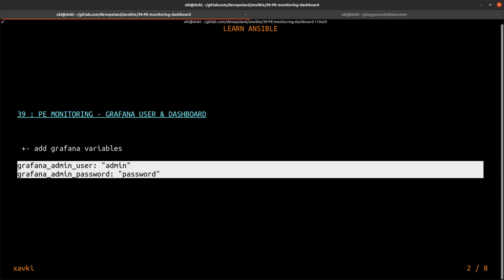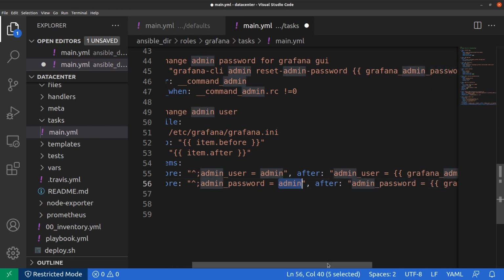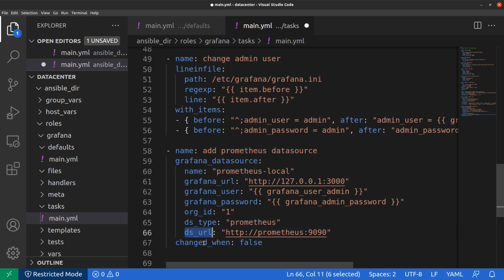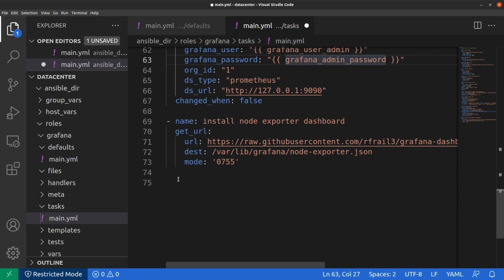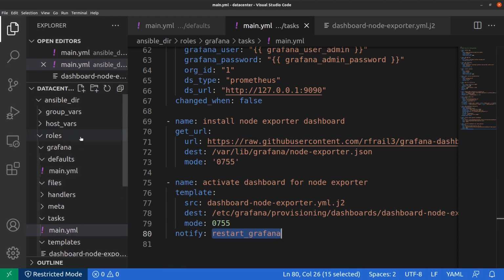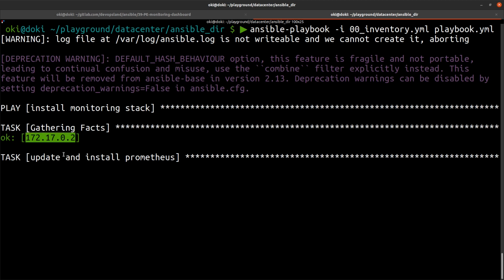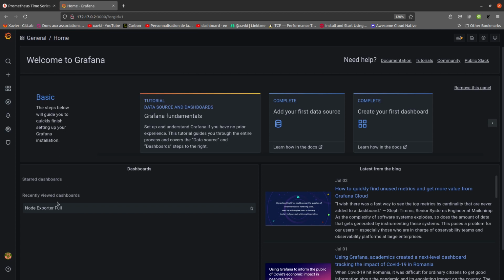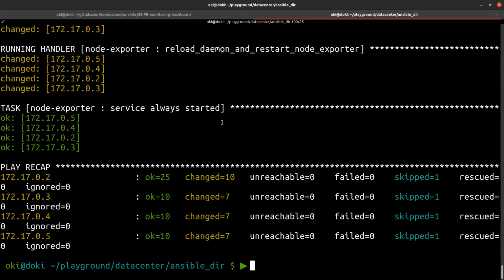PE Monitoring - Grafana dashboards, datasource and user - # Ansible 39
Do you want to learn ansible ? How to begin with this devops technology ? This playlist explain you lot of concepts and definitions with example. This is a free course to begin with ansible. You can discover some modules to understand how to use it ?

This tutorial explain how to :
- install a datasource into grafana with ansible
- change the admin user and his password
- add a dashboard (for example for node-exporter)